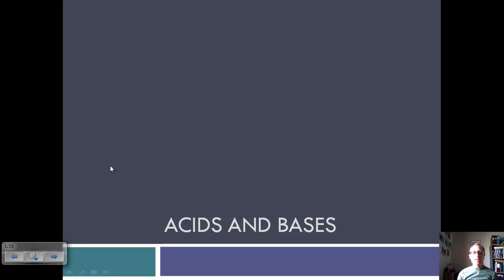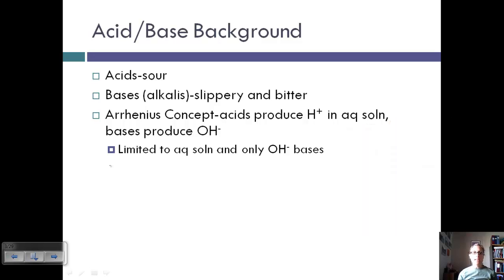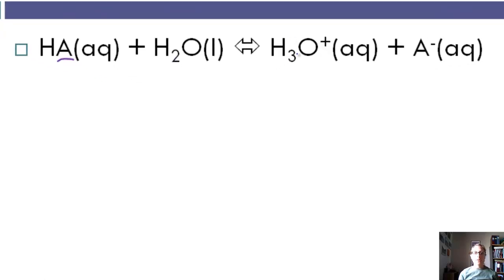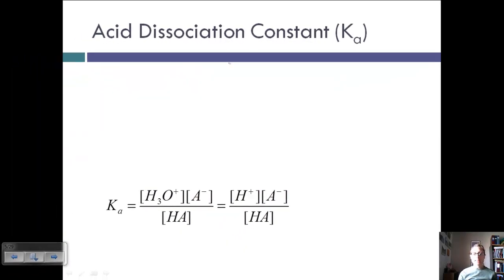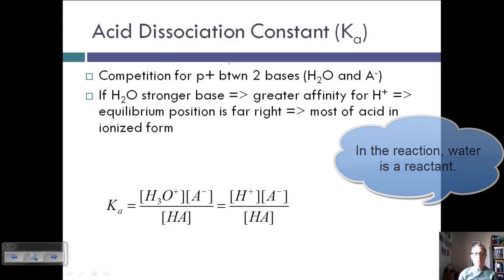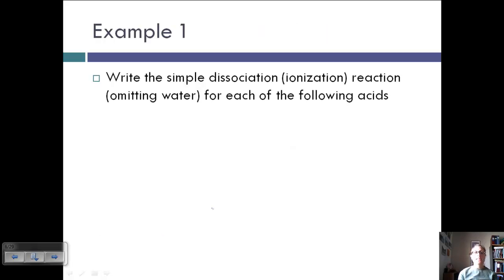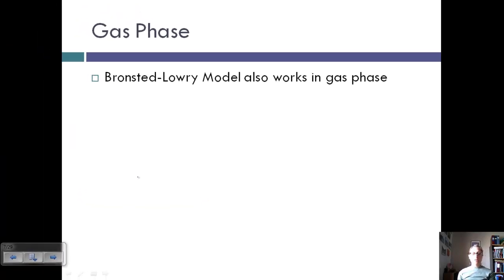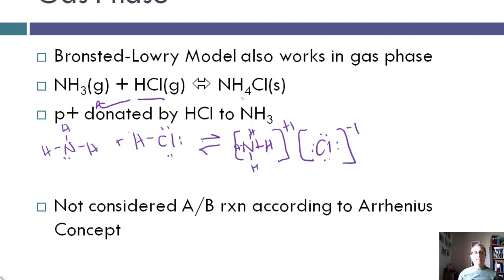Section 1-Nature of Acids and Bases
An introduction to acids and bases including Arrhenius and Bronstead-Lowry as well as conjugate acid and base pairs.